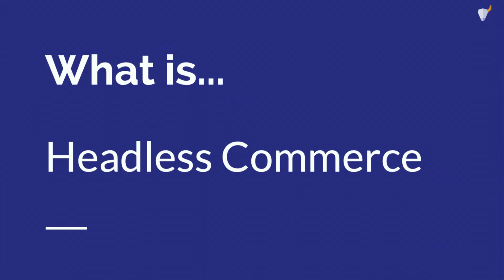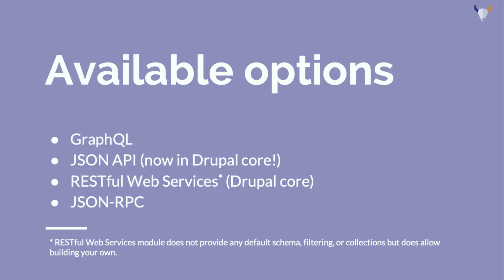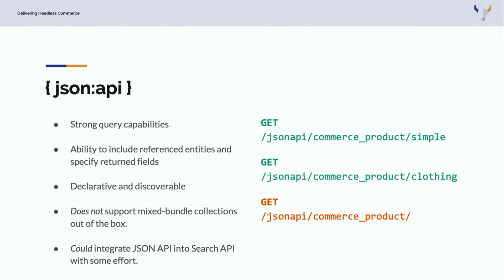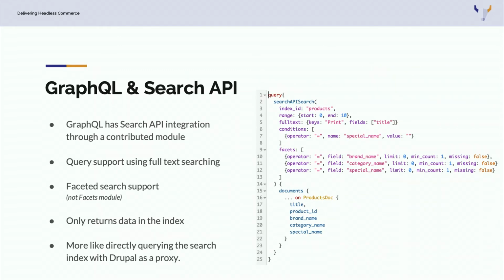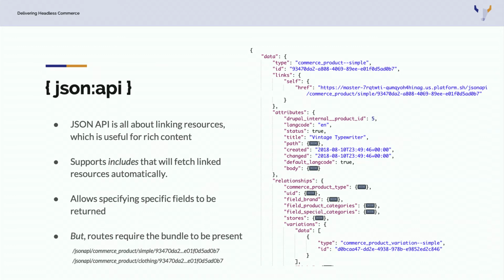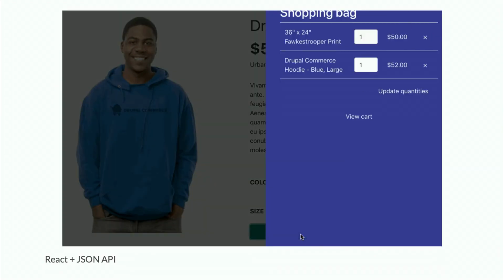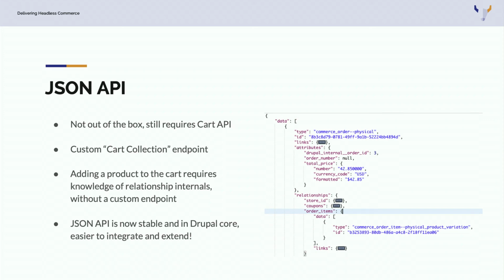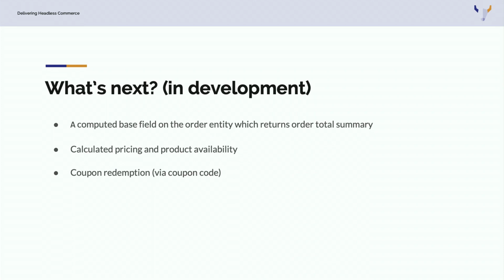Delivering Headless Commerce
Matt Glaman, Commerce Guys

One of Commerce Guys' major development initiatives is to make it easier to decouple Drupal Commerce. Our roadmap for these features is influenced directly by the work we’ve done to support large merchants who depend on both the scalability and flexibility of JavaScript-based front-ends to support high transaction volumes and multiple web and mobile front-ends.

We spent most of 2018 researching, developing, and communicating ways to deliver headless Drupal Commerce. This included the development of the Commerce Cart API to power progressively decoupled Add to Cart forms and shopping cart interfaces before we turned our attention to supporting decoupled checkout interfaces.

The Commerce Cart API project and the reference implementation in Commerce Cart Flyout demonstrate the results of that initial effort. See it in action on our demo store. Together they put Drupal Commerce on par with other major eCommerce software platforms and hopefully make it easier for Drupal agencies to sell Drupal Commerce as a competitive platform.

That work wasn’t without its challenges. We reviewed the core RESTful Web Services module and JSON API / JSON RPC contributed modules but found unforeseen blockers in adopting either project completely for our work. In this session, Drupal Commerce co-maintainer Matt Glaman will present our comparative analysis of these API architectures, introduce what we developed to meet our needs, and explain how developers can use it to build and improve their stores.

Speakers
Matt Glaman
Senior Drupal Consultant @ Commerce Guys
Matt Glaman joined Commerce Guys in 2015 after contributing to Drupal Commerce 1.x on a personal basis while working for two other Drupal-related businesses. He co-maintains Commerce 2.x and a wide variety of contributed modules, and he works primarily to help other agencies implement large Commerce 2.x projects successfully. He also remained a part of the core team at Commerce Guys when it split from Platform.sh to refocus on Drupal Commerce in 2016.